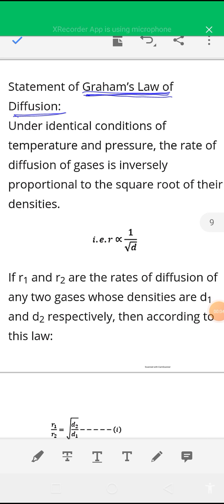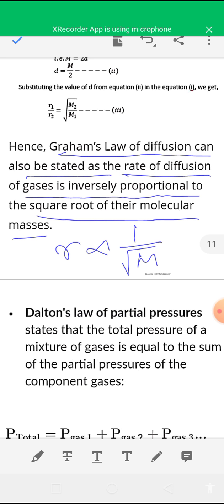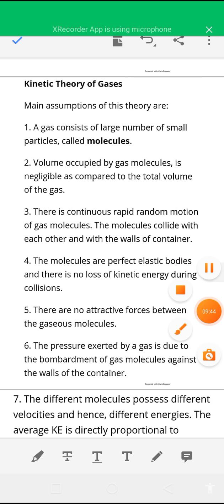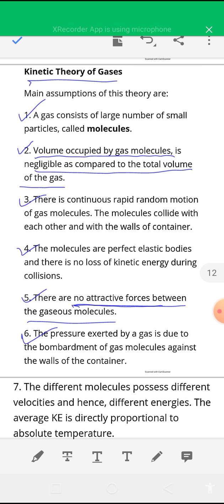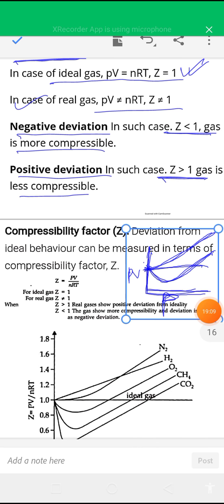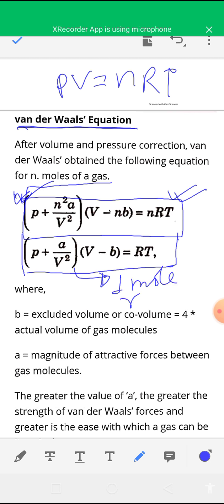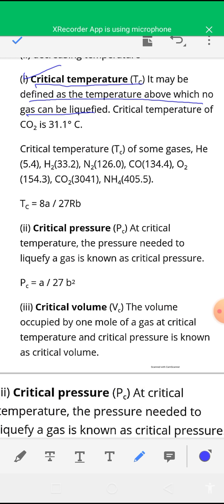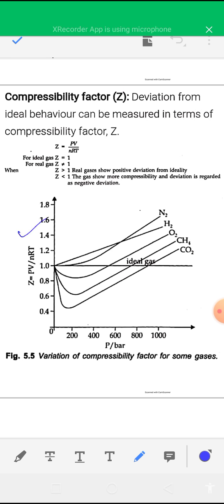Ch-5- State of matter: Gases and liquids part 2 // Class 11 Chemistry